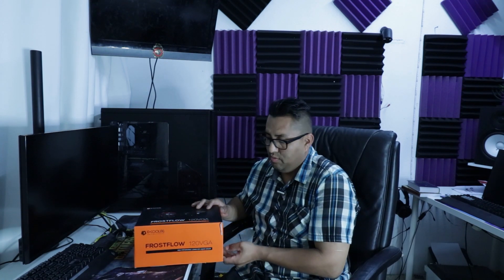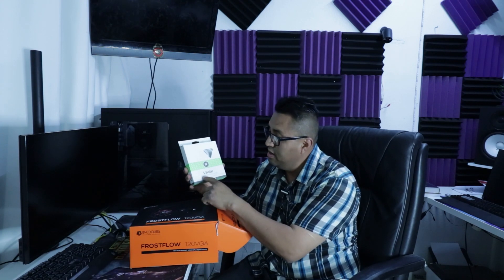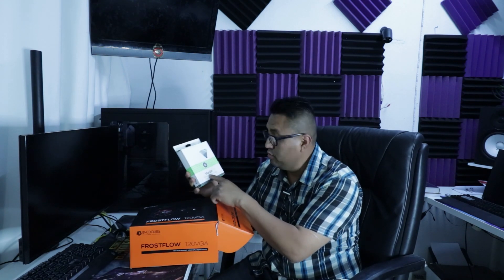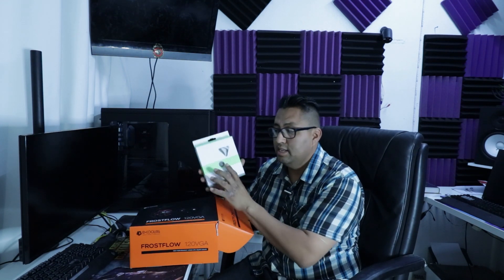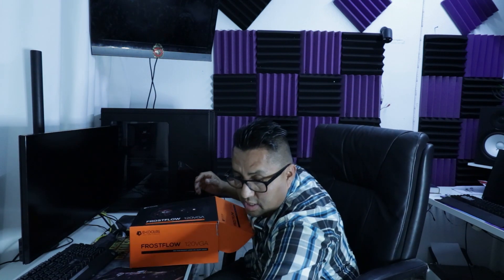ID-COOLING FROSTFLOW 120 GPU AIO -this is a disappointment-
we bought this cooler adapter for a Gigabyte RTX 2080.
The temperatures with the stock cooler we get max 70c under load
at 1440p.

We expected to achieve better results with this cooler
but we was wrong